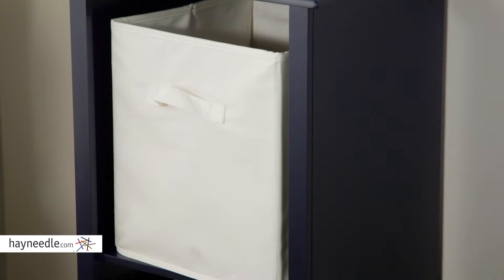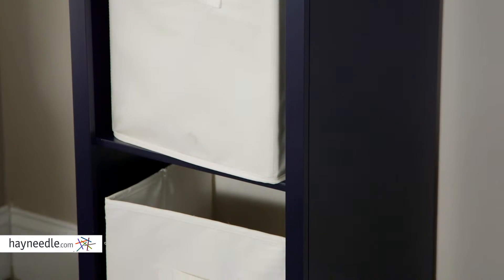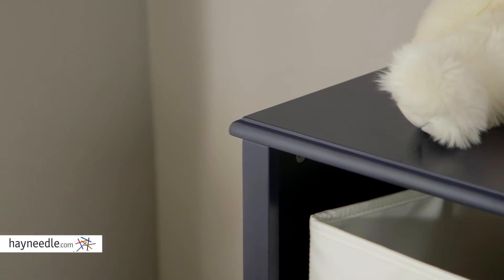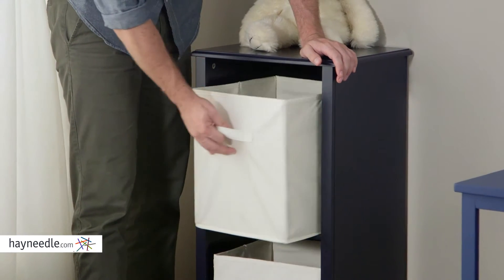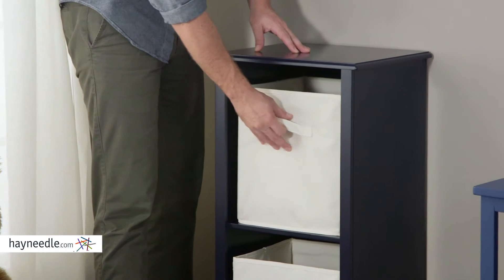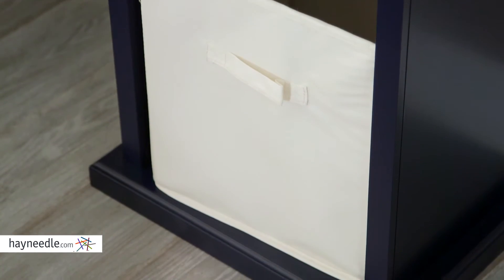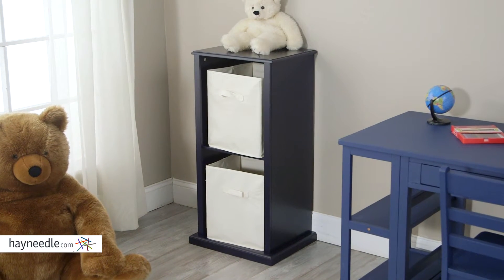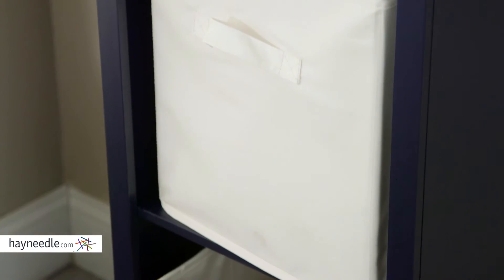Classic Playtime Toy Storage Tower - Navy - Product Review Video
For more details or to shop this Classic Playtime toy storage tower visit Hayneedle

To view our full assortment of toy storage, visit Hayneedle